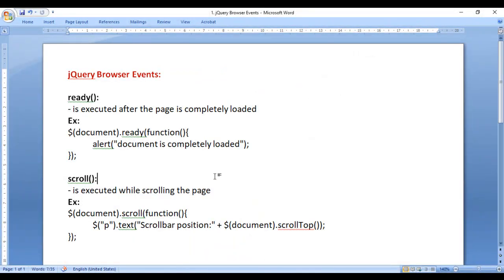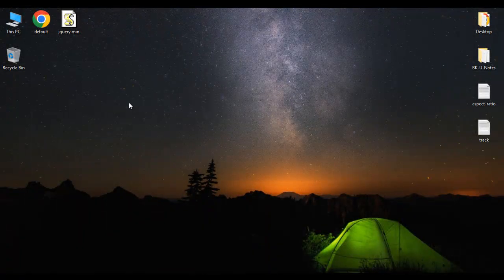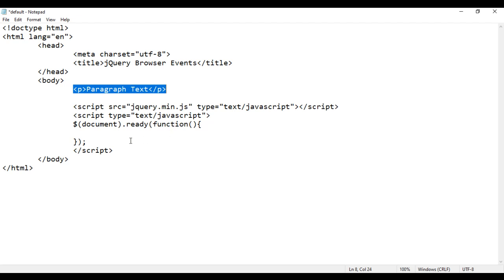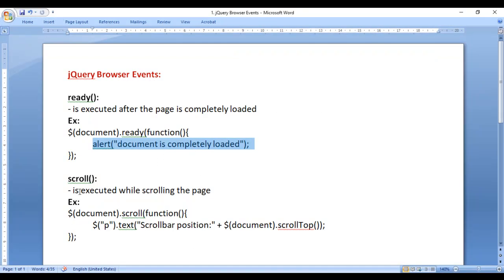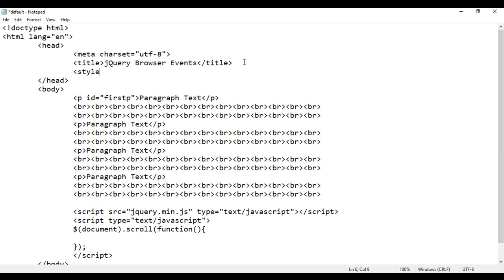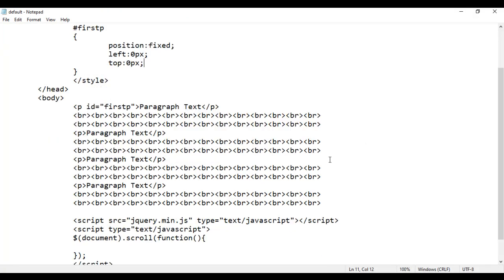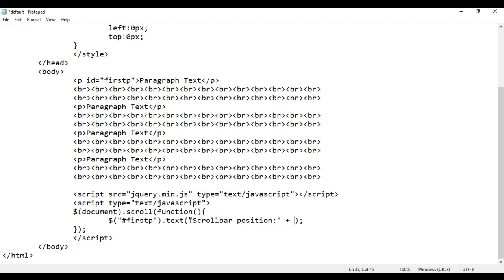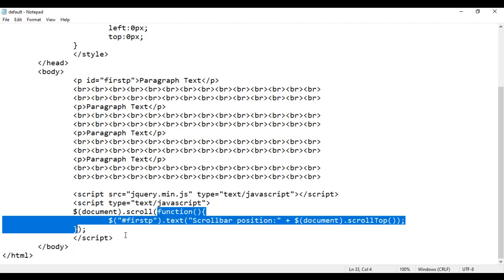jQuery Browser Events - jQuery Tutorial 31 🚀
► Master jQuery Browser Events! This tutorial covers how to handle events like `ready`, `resize`, and `scroll` to create interactive, dynamic web pages that respond to user actions seamlessly.